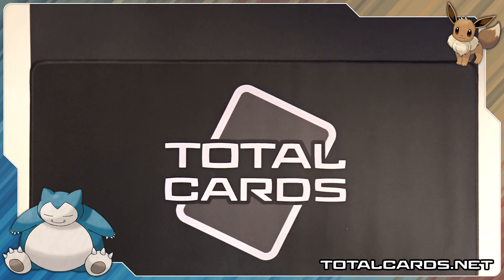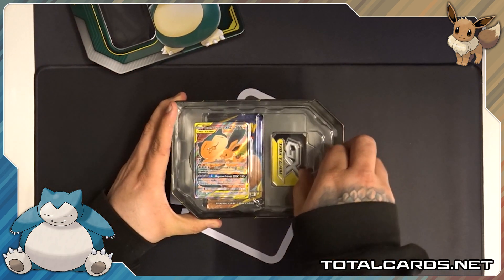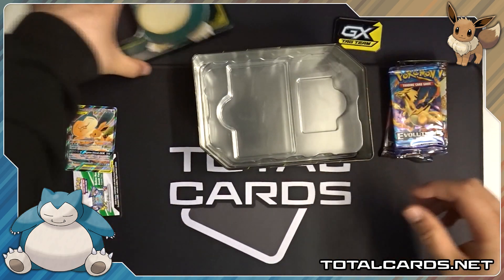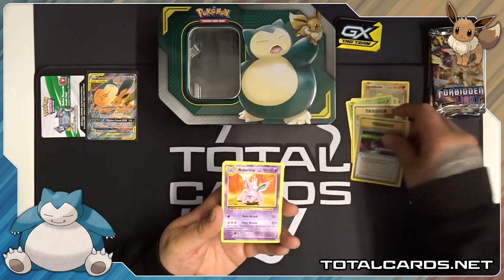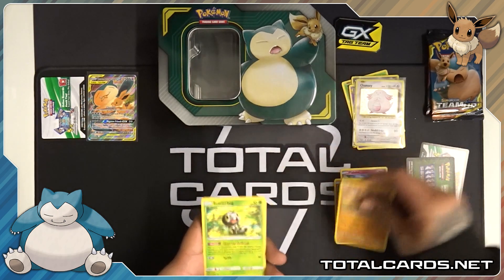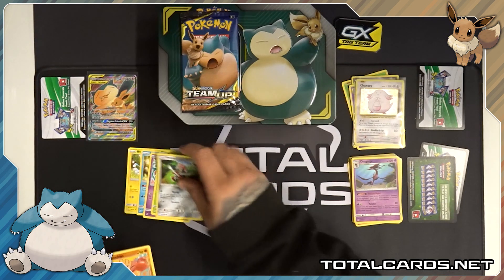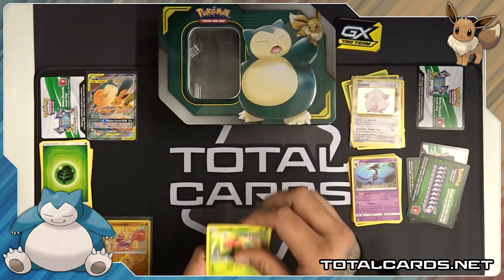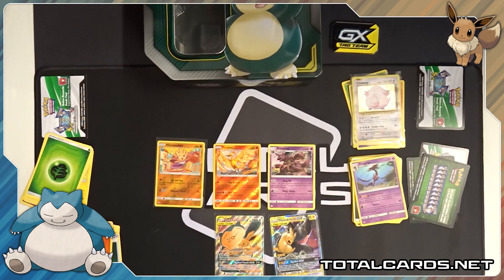Pokemon Eevee & Snorlax-GX - Tag Team Tin Opening - TotalCards.net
Unboxing a Eevee & Snorlax-GX - Tag Team Tin!